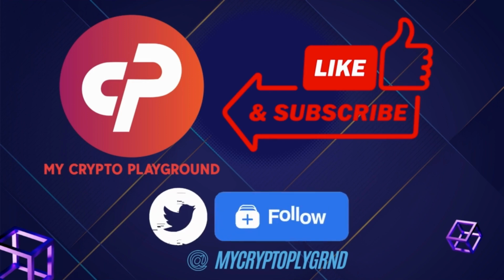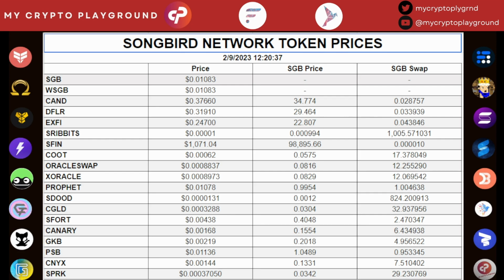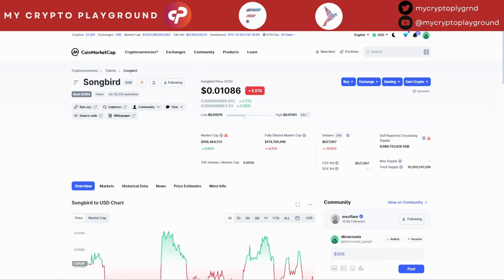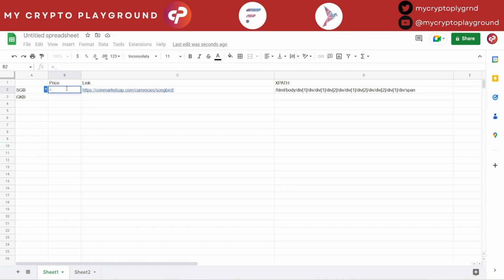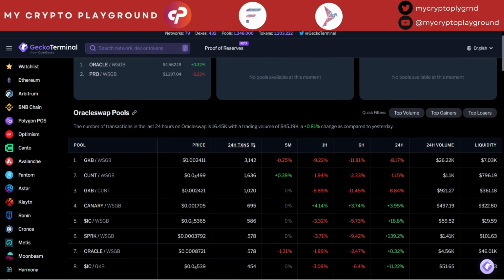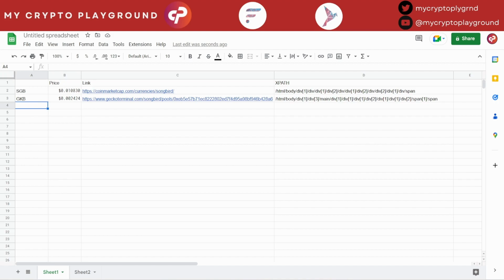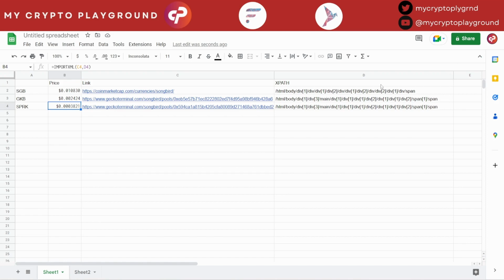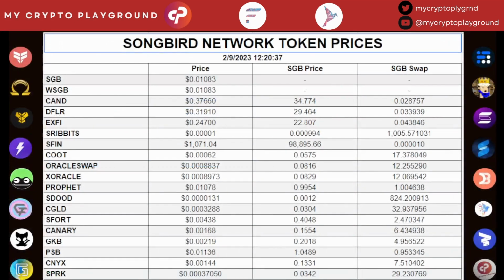SONGBIRD NETWORK: Import Updated SGB Token Prices Into Google Sheets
Here's a quick video on how to keep an updated price list of Songbird Network tokens on Google Sheets.

FORMULA: =IMPORTXML